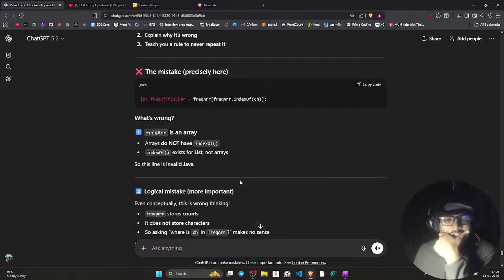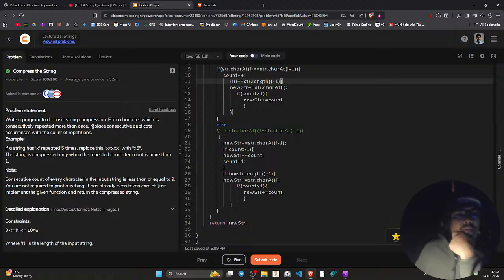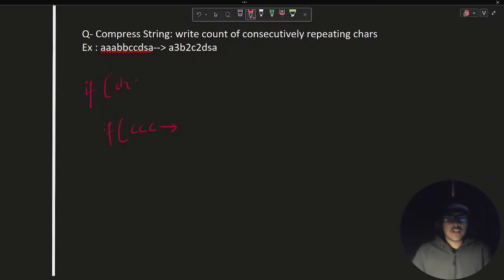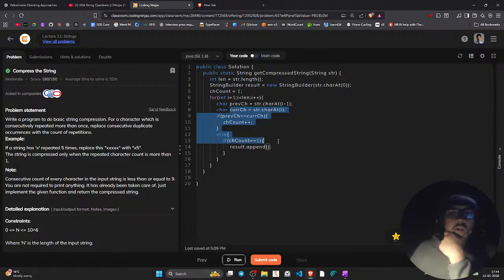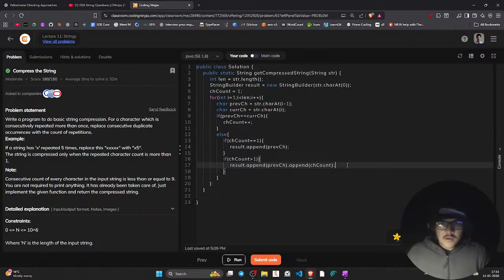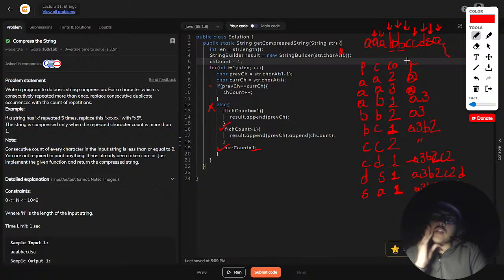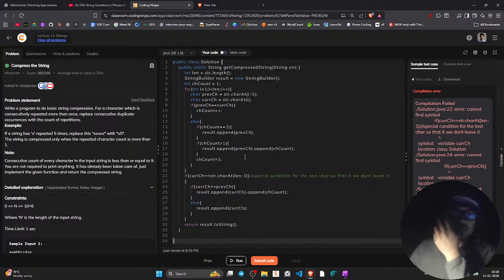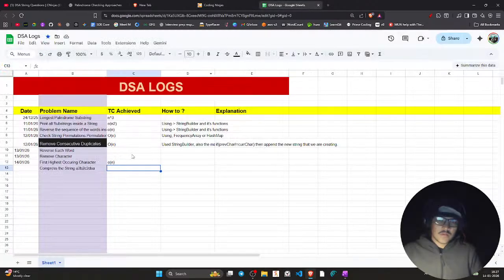DSA String Questions | CNinjas |Day 12 | Stream-2 Latenoon